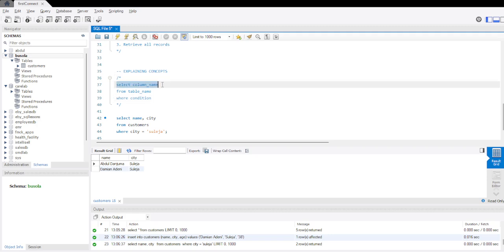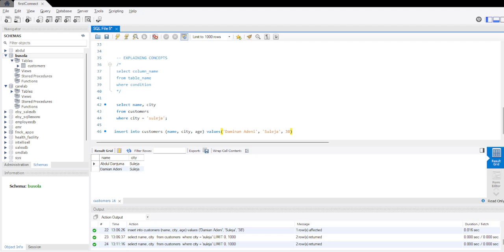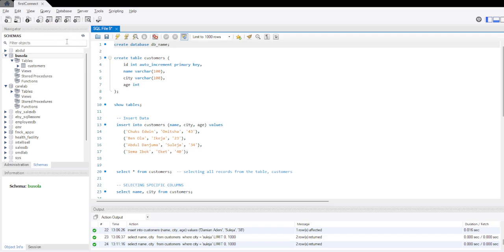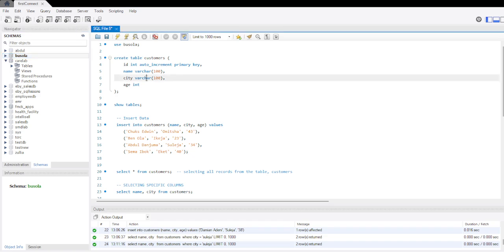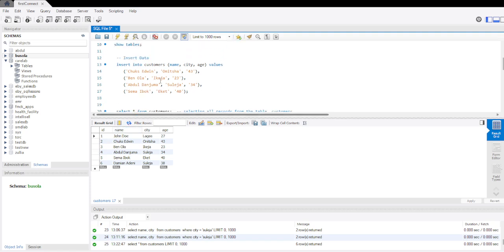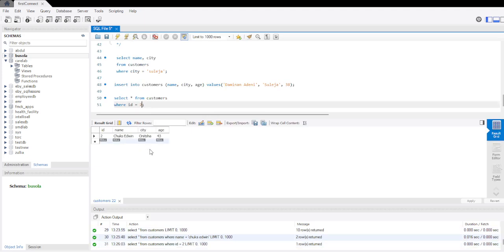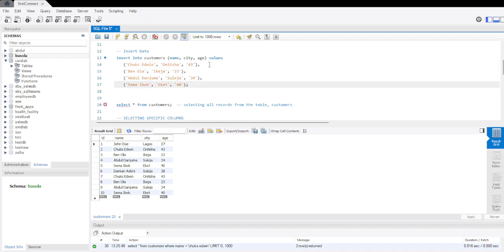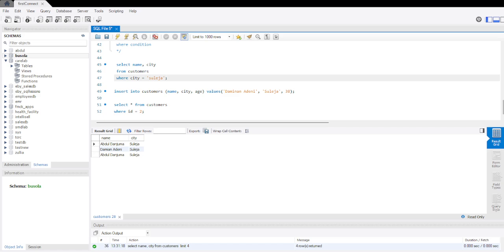SESSION 1 — SQL Foundations & Basic Queries (b)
🚀 **SQL for Data Analysis – Lesson 1: Database Basics, Tables, and First Queries (MySQL Workbench)**

Welcome to the SQL for Data Analysis training series by FriskyTech!

In this first lesson, you will learn the foundational concepts of SQL and relational databases using MySQL and MySQL Workbench. This lesson is designed specifically for beginners and aspiring data analysts who want to build strong, practical SQL skills.

By the end of this lesson, you will understand:

✅ What tables, rows, and columns are
✅ How to insert data into tables
✅ How to retrieve data using SELECT queries
✅ How to run your first real SQL queries

This is a hands-on lesson using real examples to help you build confidence from day one.

This series is ideal for:

• Business Analysts
• Anyone starting a career in data

Tools used in this lesson:
• MySQL
• MySQL Workbench

Future lessons will cover:

• Filtering data (WHERE, ORDER BY)
• Aggregations (SUM, COUNT, AVG)
• Joins
• Subqueries
• Window Functions
• Real-world data analysis projects